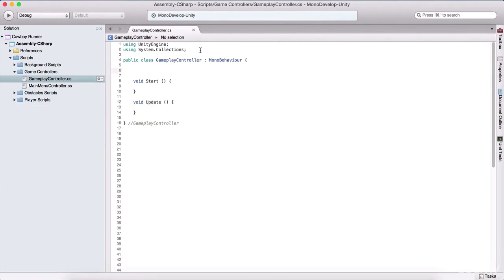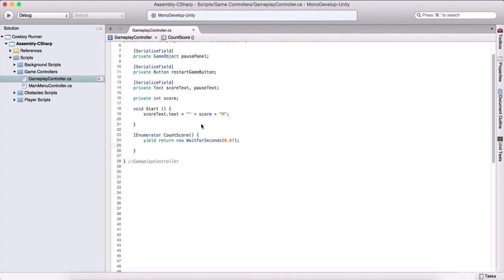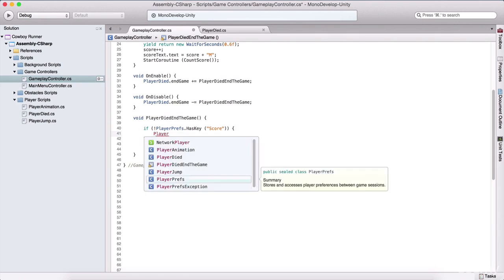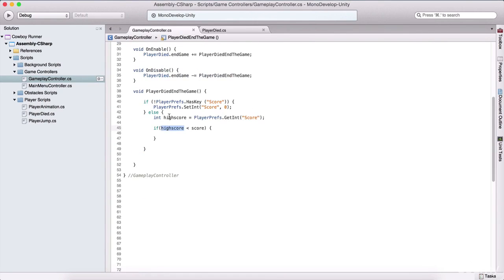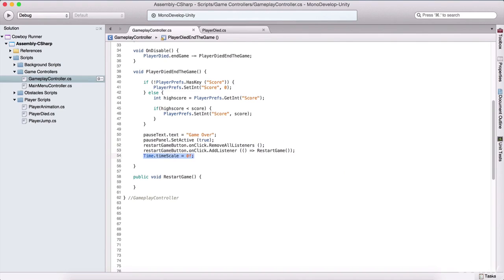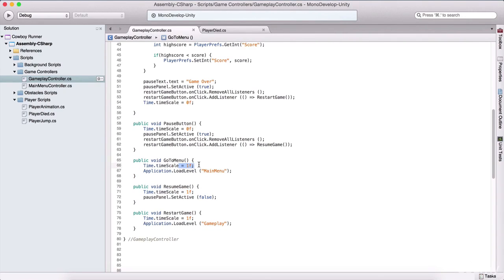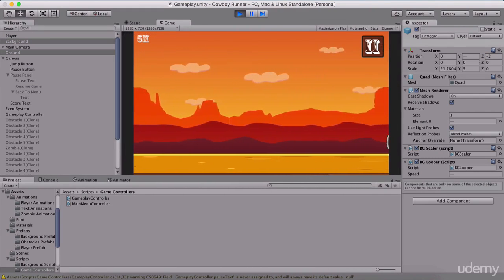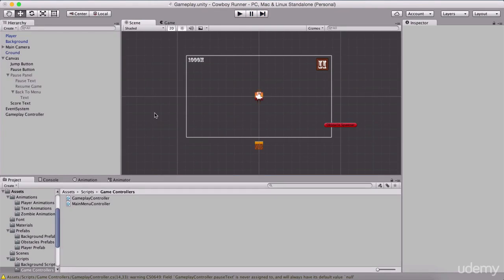12. Gameplay Controller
12. Gameplay Controller
Game Development Tutorials for Android,
Game Development Tutorials in Tamil,